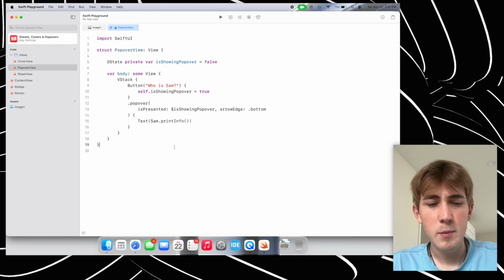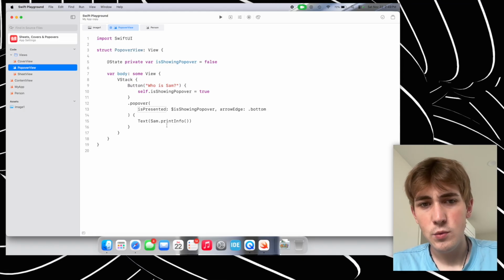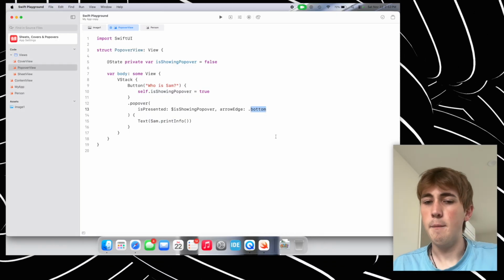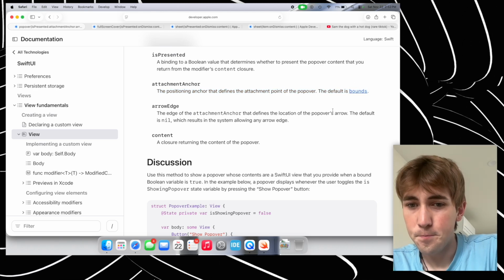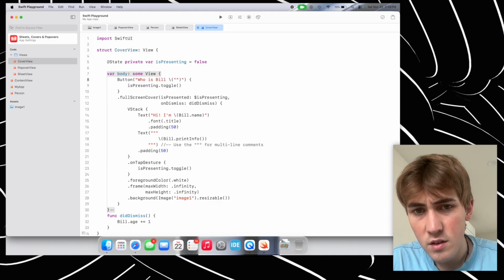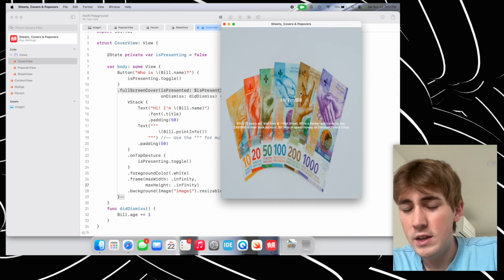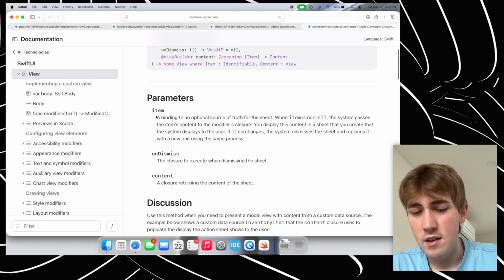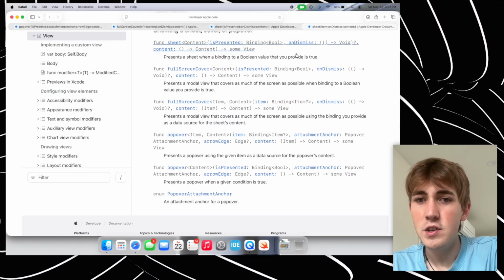Popovers, Sheets & Covers in SwiftUI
This video looks at Popovers, Sheets, and Covers in SwiftUI, but honestly, the Apple Documentation explains it a lot better than I do. I recommend going to check it out!